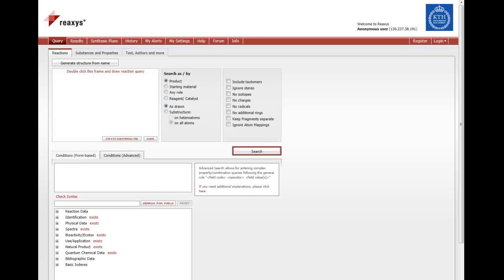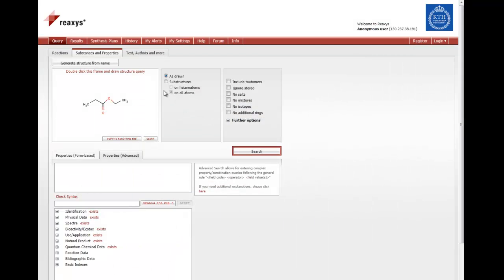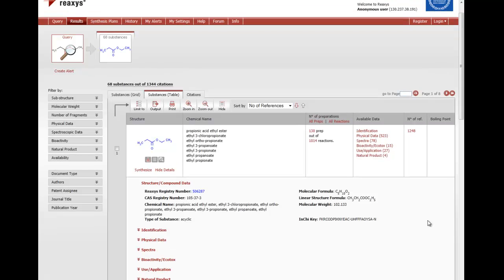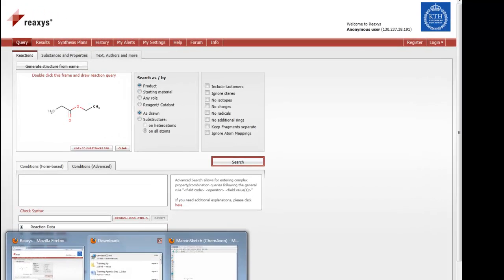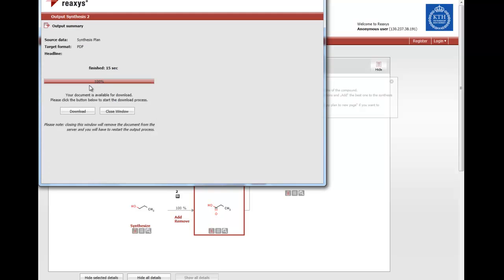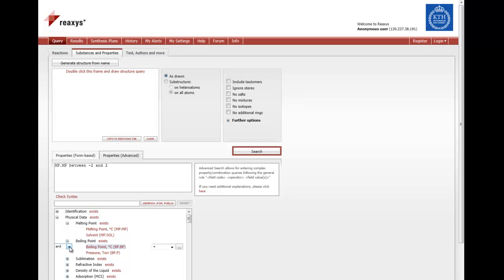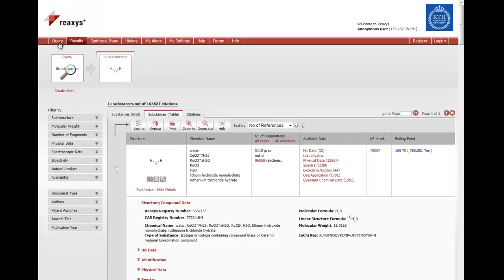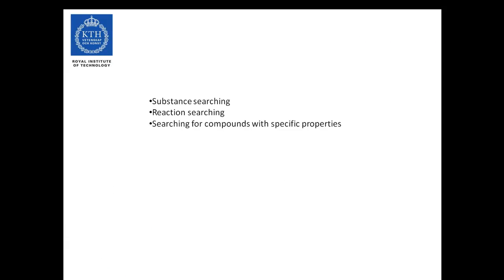ReaxysTutorial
Tutorial for searching scientific information in Reaxys
including structure searching and reaction searching